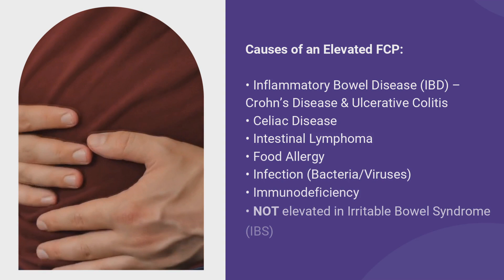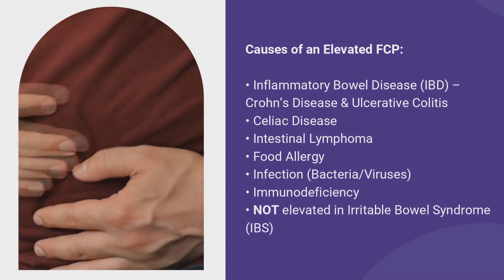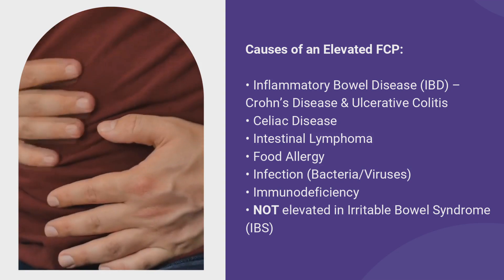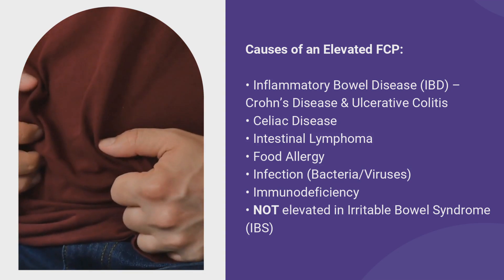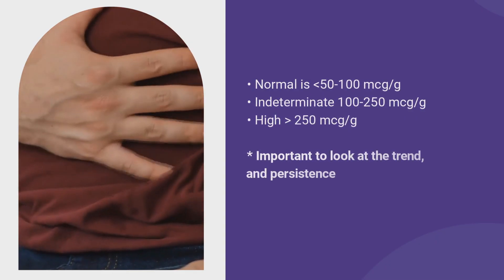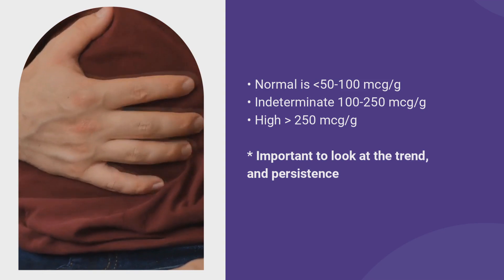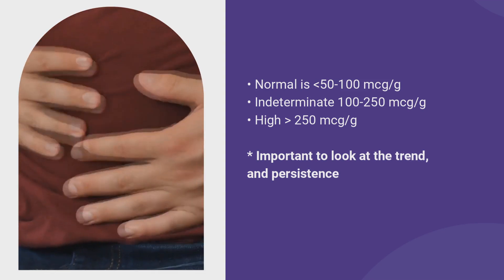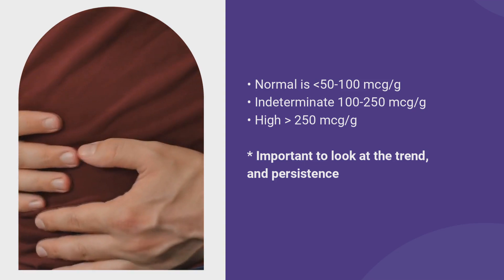Stool Tests for Gastrointestinal Disorders Part 2: Fecal Calprotectin Test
In part 2 of this CDHFTalks on stool tests with Dr. Karen Kroeker, she talks all about the Fecal Calprotectin Test - a test that is often used to differentiate between irritable bowel syndrome (IBS) and inflammatory bowel disease (IBD). She also answers whether the fecal calprotectin test replace an endoscopy in the diagnosis of IBD.

Learn more by watching the video, and by visiting CDHF.ca